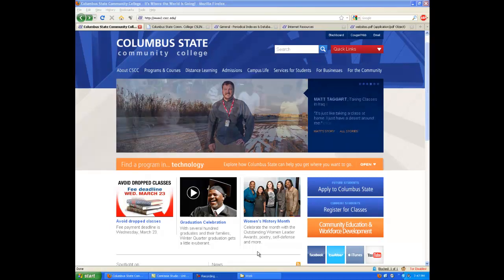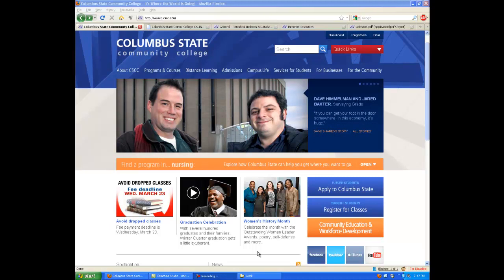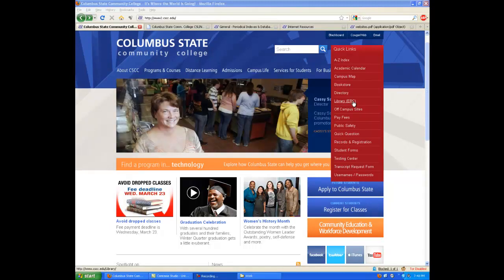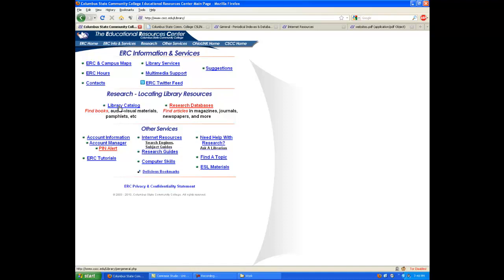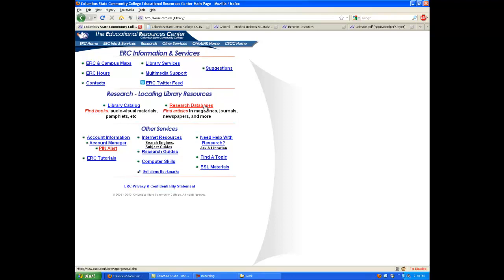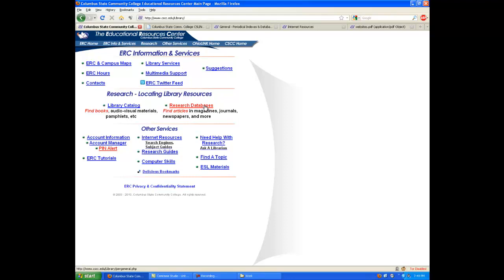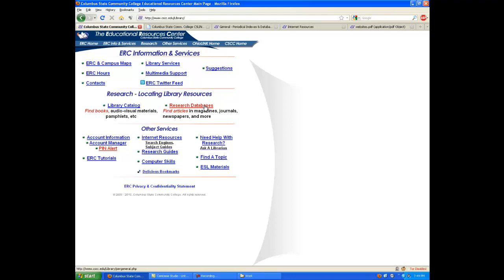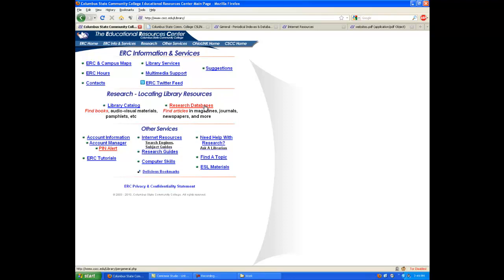CSCC Intro To Library Research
Introduction to using the Library/ERC website at Columbus State Community College.